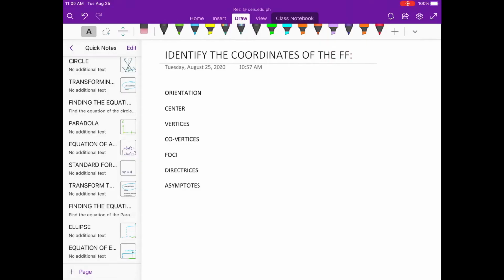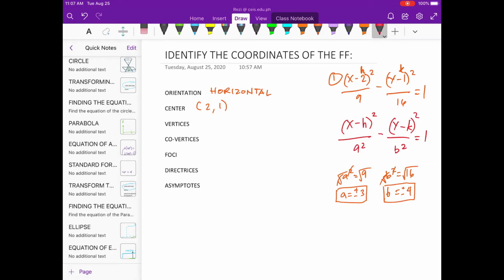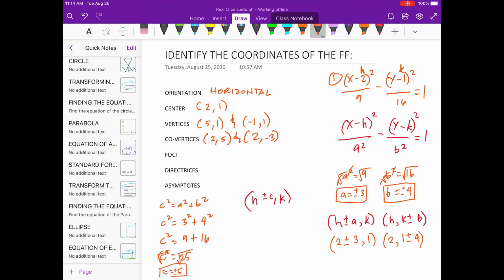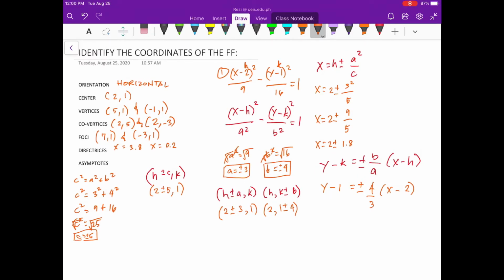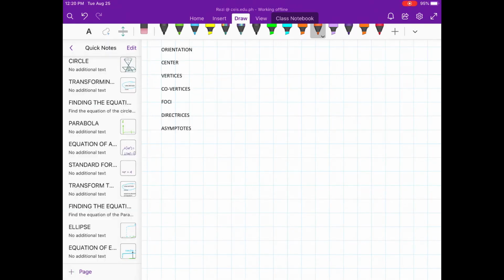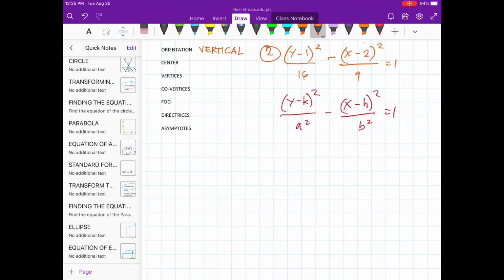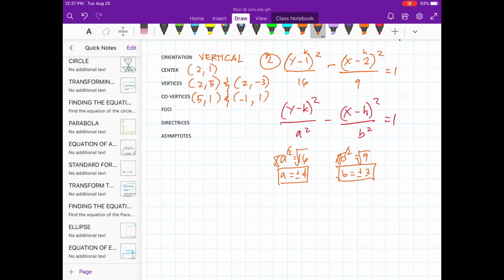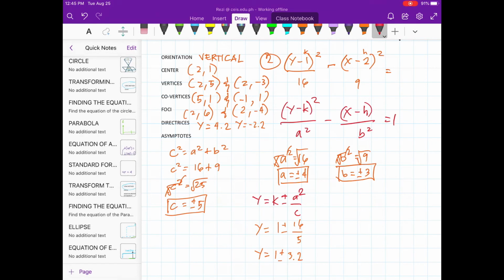HYPERBOLA Conic Sections (Part 4)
IDENTIFY THE COORDINATES OF THE FOLLOWING:
WHEN THE CENTER IS AT (h, k)
ORIENTATION
CENTER
VERTICES
CO-VERTICES
FOCI
DIRECTRICES
ASYMPTOTES